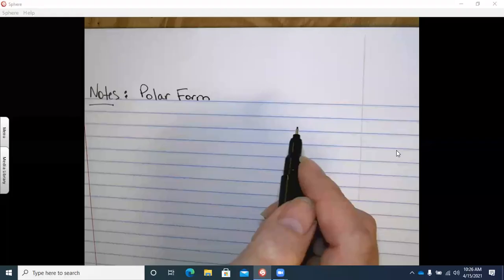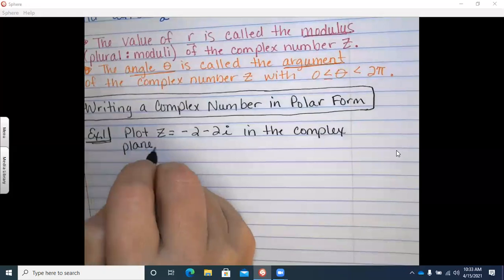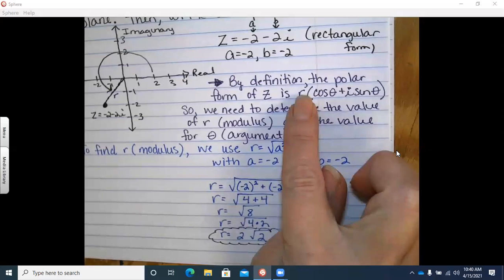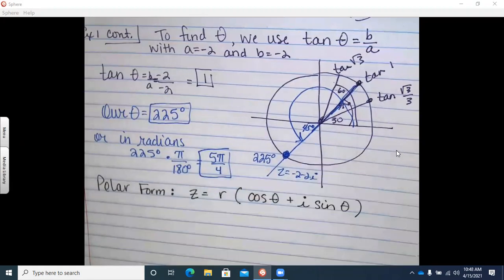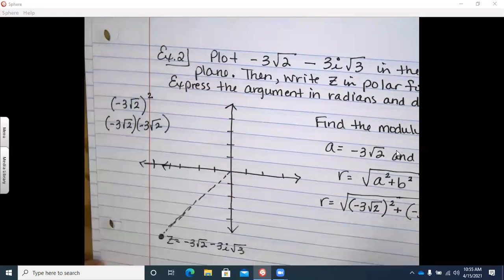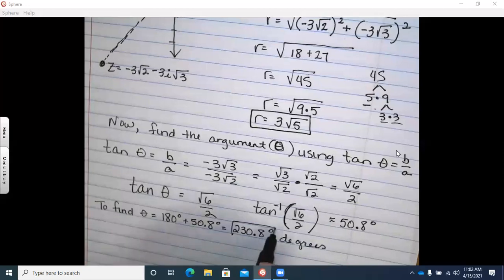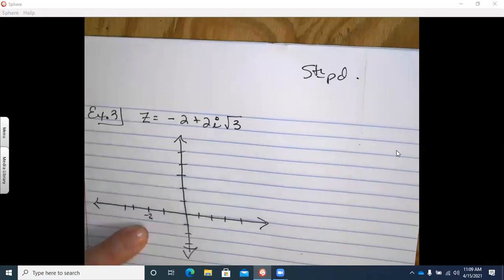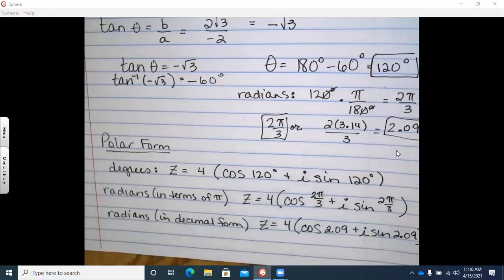Polar Form of a Complex Number part 2